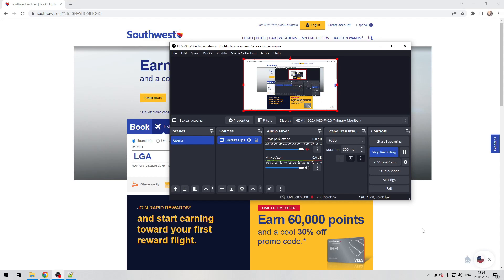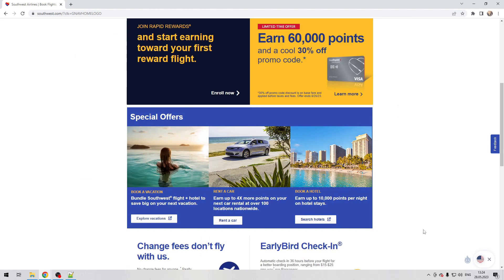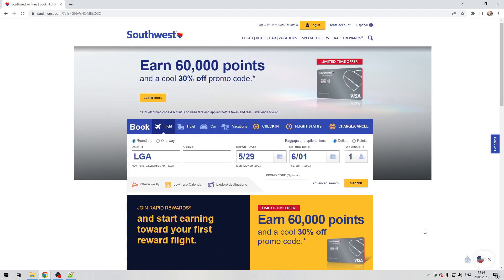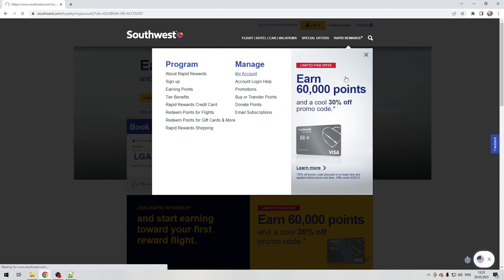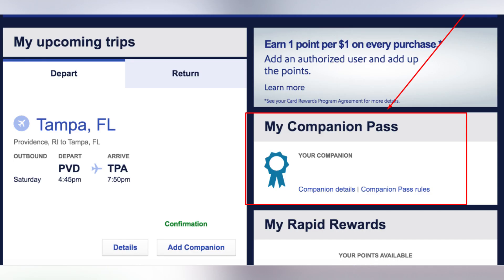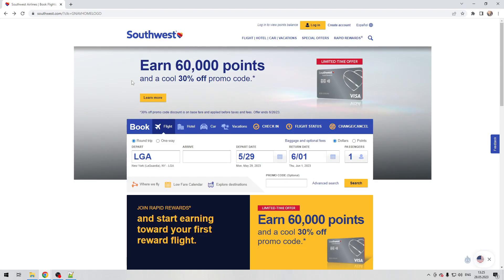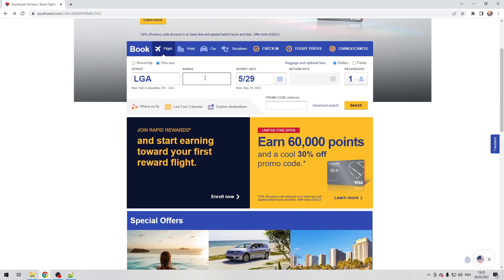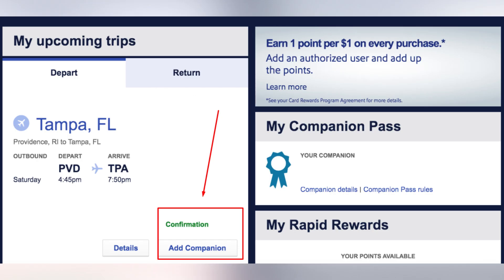How To Book A Companion Pass On Southwest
How To Book A Companion Pass On Southwest 2023